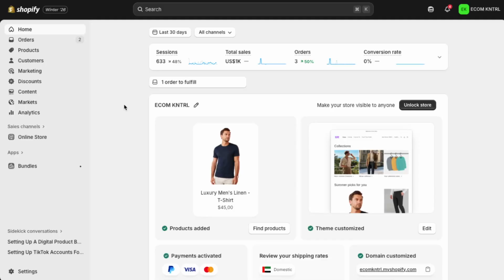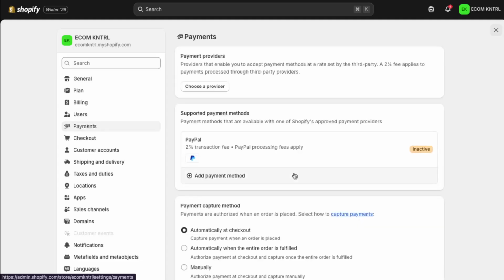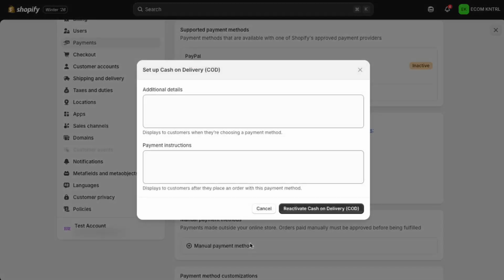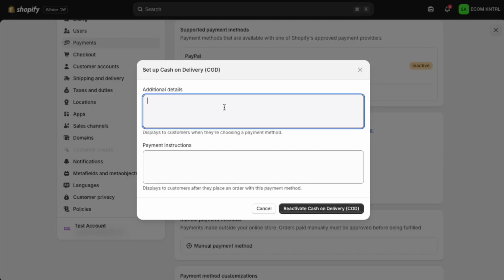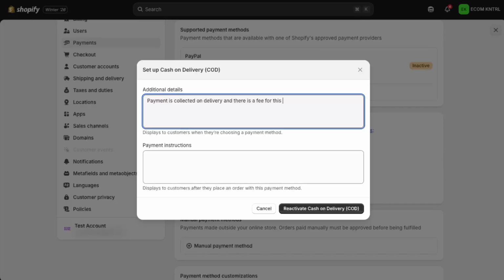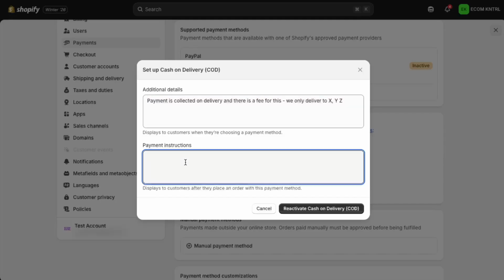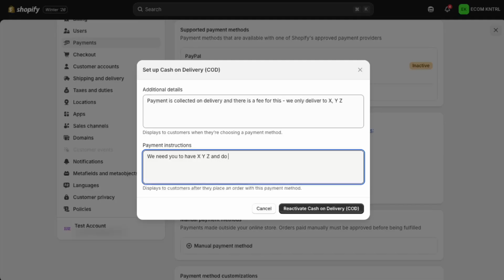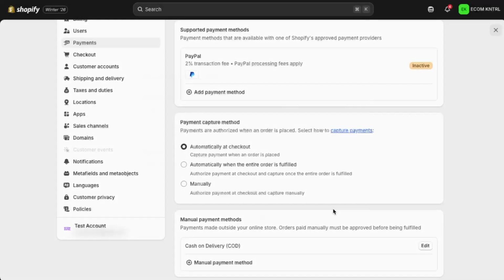How to Add Cash on Delivery COD on Shopify (2026) | Payments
This video shows how to add cash on delivery COD on Shopify using the correct method that works in 2026. You’ll learn where cash on delivery is enabled in the Shopify admin and how to add it as a payment option at checkout.
We walk through the Payments settings step by step, showing how to set up COD as a manual payment method and how it appears to customers during checkout. This setup is commonly used in regions where customers prefer paying upon delivery.
The tutorial matches the current Shopify interface so you can follow along exactly as shown. If older guides don’t match what you see in your admin, this video shows the current, reliable way to add cash on delivery (COD) on Shopify.